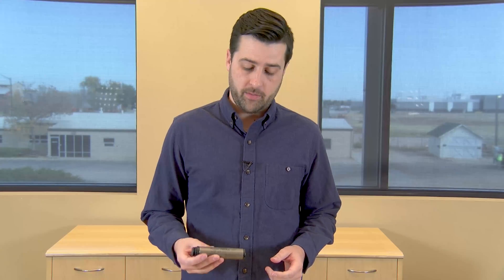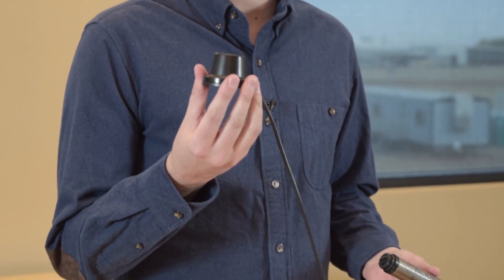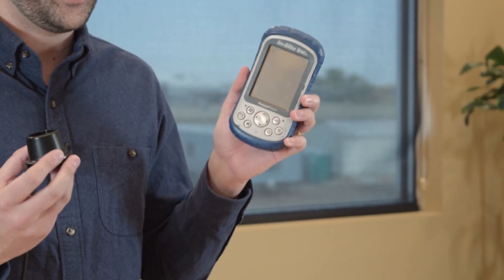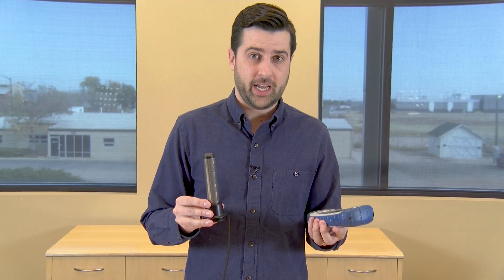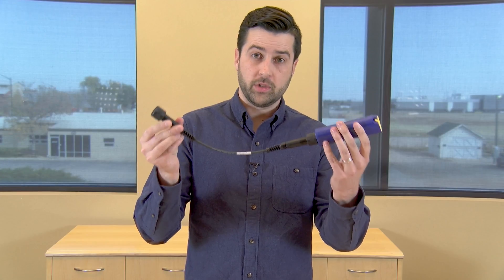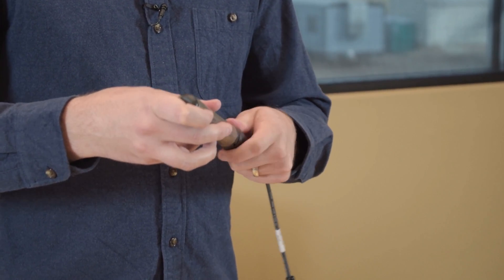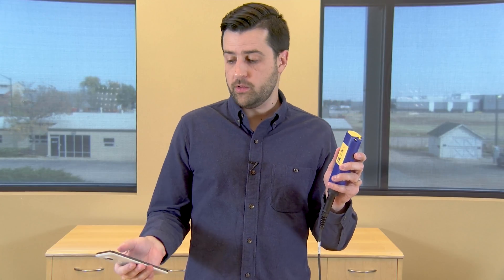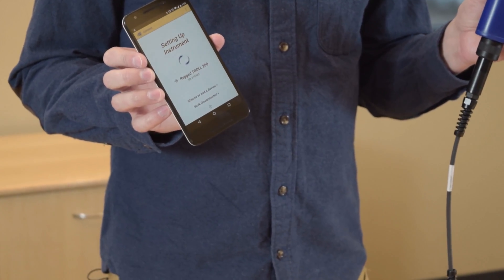The Wireless Rugged TROLL Com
When you're out in the field and need to connect to a Rugged TROLL, the Wireless Rugged TROLL Com makes it easy. Use any Bluetooth-enabled mobile device to configure and deploy your instrument or download data.